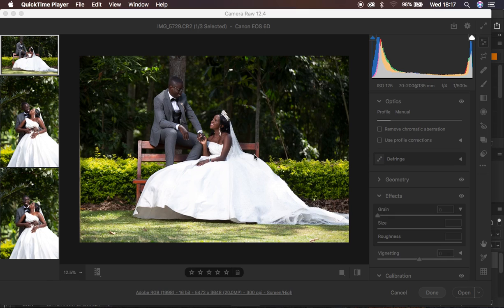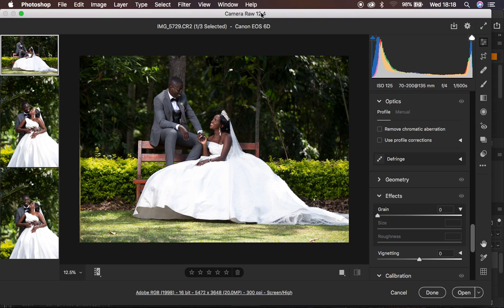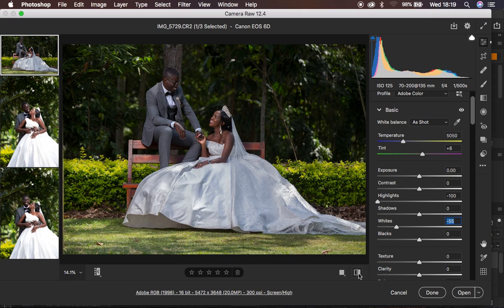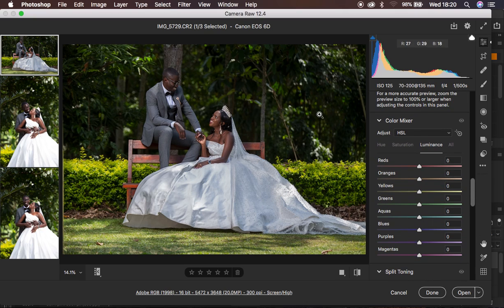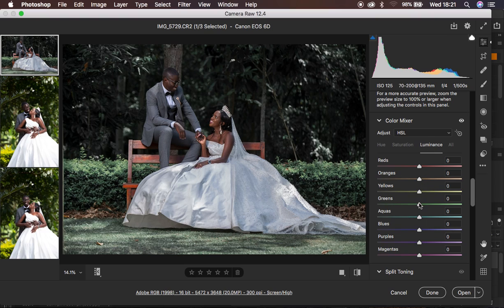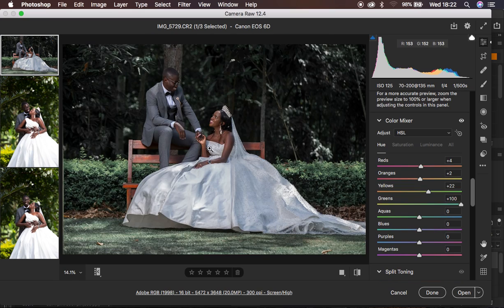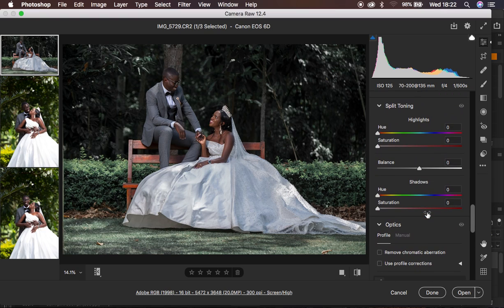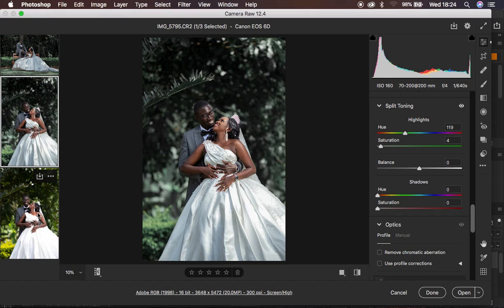Faster Way to Edit & Color Grade Wedding Photos In Photoshop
In this tutorial, I will show you how to Edit and colorgrade your wedding photos easily and faster in Photoshop